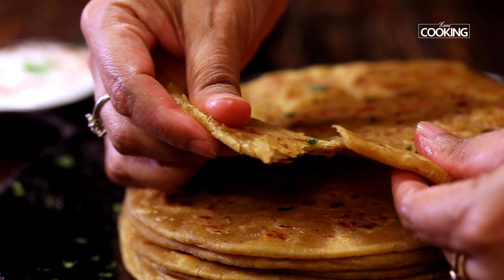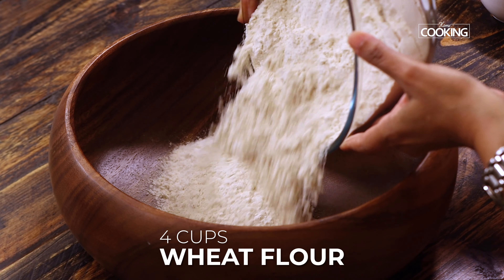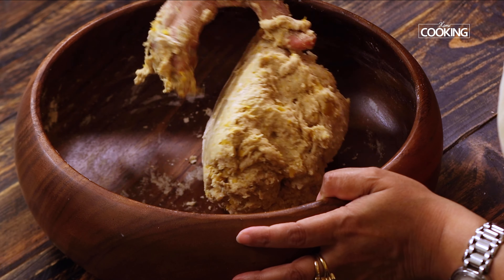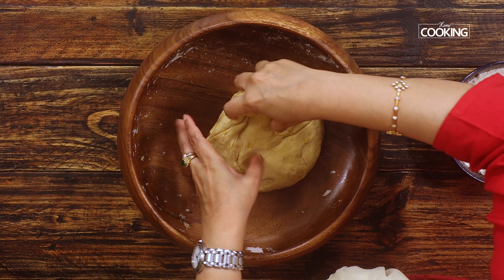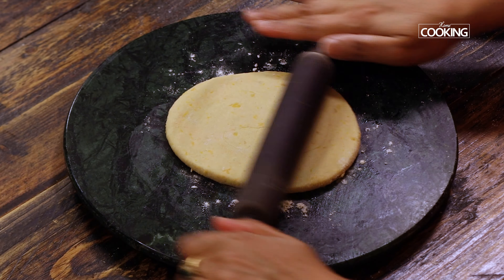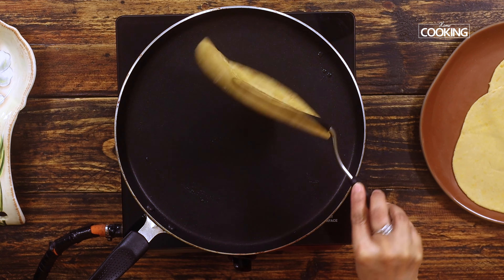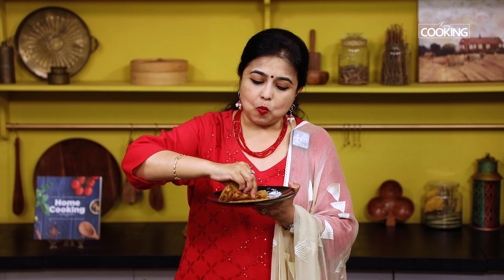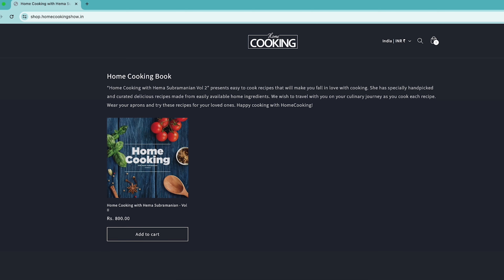Pumpkin Paratha | Paratha Recipe | Pumpkin Recipes | Kaddu Ka Paratha | Breakfast Recipes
Pumpkin Paratha | Paratha Recipe | Pumpkin Recipes | Kaddu Ka Paratha | Breakfast Recipes | @HomeCookingShow

Pumpkin Paratha
Ingredients

Pumpkin - 500 Gms
Water
Oil
Ghee

Method

To a pot pour some water, add the chopped pumpkins and cook them till they are soft and mushy.
Once done remove it from the pot and transfer it to a bowl.
Mash the pieces nicely with a masher.
To a bowl add four cups of wheat flour and add one cup of cooked and mashed pumpkin. To this add one tsp of salt and two tsp of sugar.
Gently start kneading the dough.
Gradually add water as and when required and prepare the dough.
Apply little oil all over the dough and let it rest for 15 minutes.
After 15 minutes, just dust the dough with the little bit of flour and mix again.
Divide the dough into equal size balls.
Gently spread the dough evenly.
Apply some oil and roll the parathas in to one side and fold it.
Just dust it with some flour and roll it out evenly.
Heat a tawa, place the rolled-out parathas and flip it to the other side.
Once done on both the sides, apply some ghee and remove it from the tawa.
Soft and spongy pumpkin parathas are ready to be served with curd and pickle or any side dish of your choice.